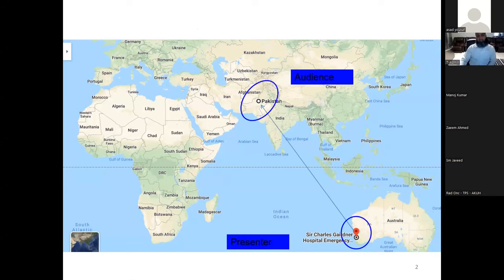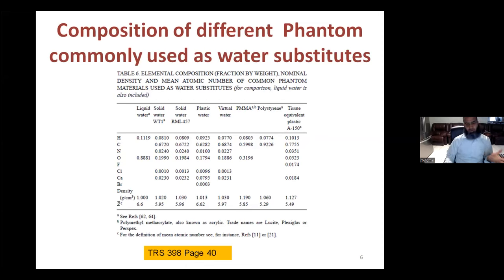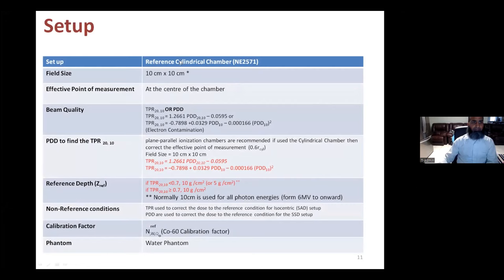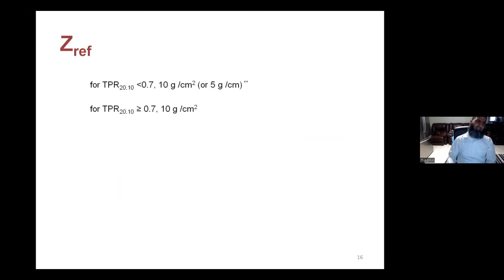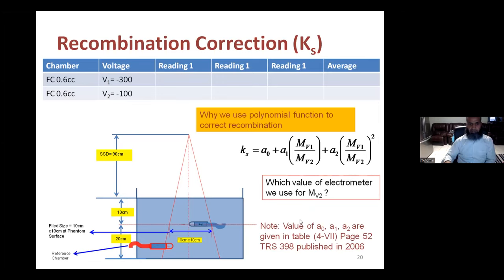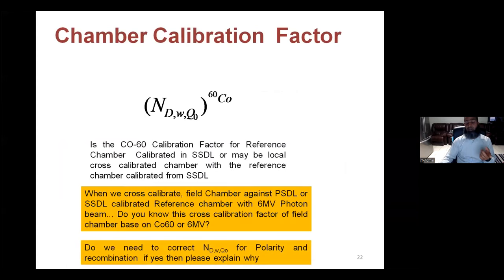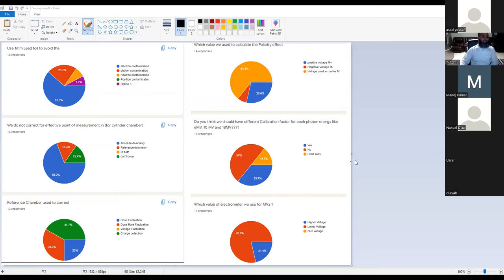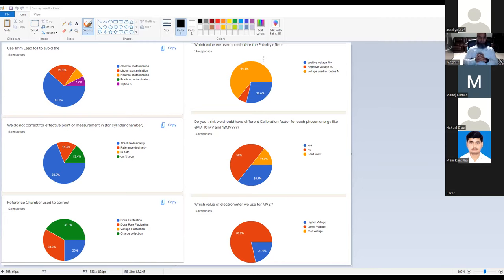Dosimetry; Photon Beam TRS 398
Absolute Dose Measurement for High Energy Photon in water
Talat Mahmood; Supervisor Medical Physicist
Radiation Oncology Medical Physics Department
Sir Charles Gairdner Hospital Perth WA Australia
Timestamp
00:00 Start
30:00 end
32:00 Q & Q